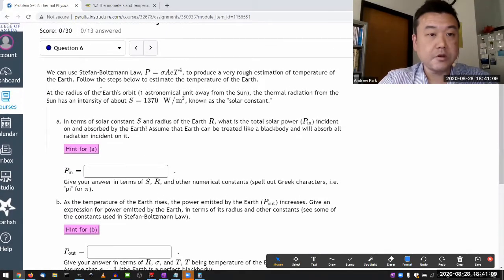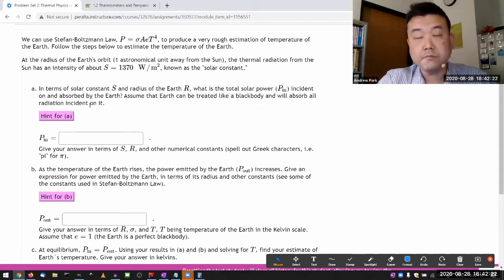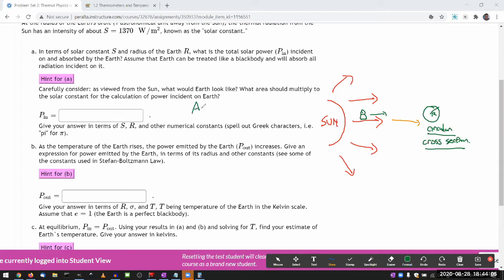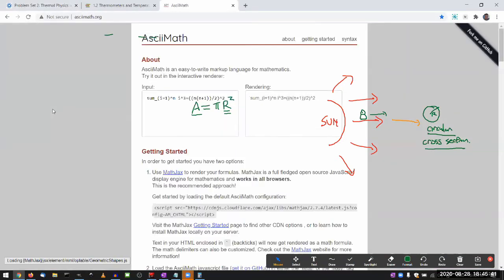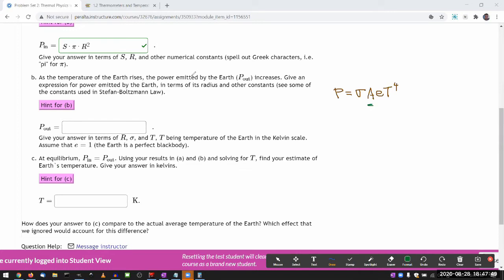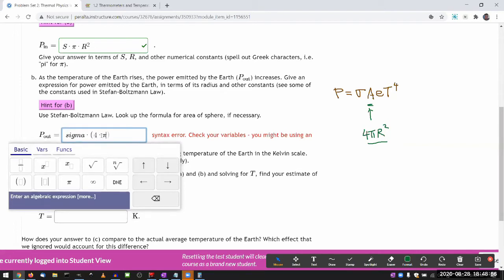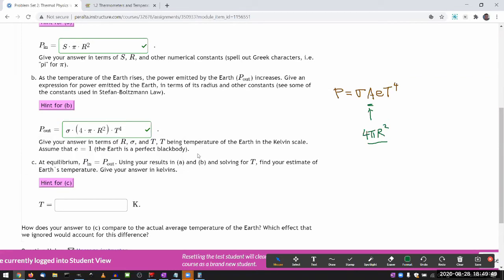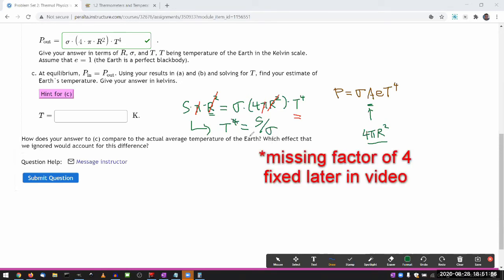Physics 4B - OpenStax University Physics Vol 2, Chapter 1, Problem 128